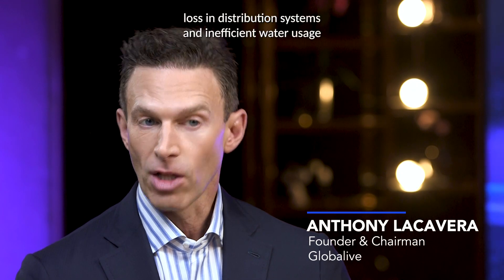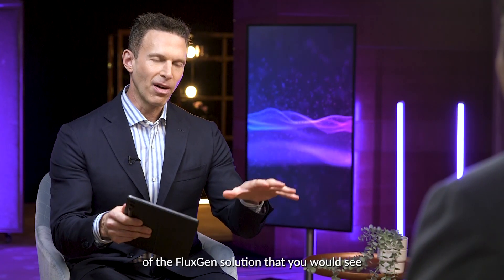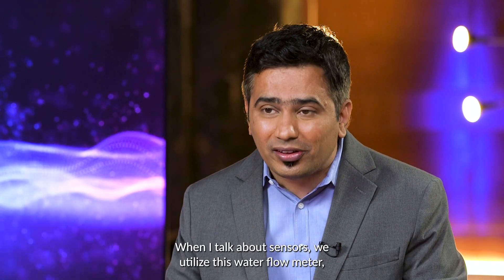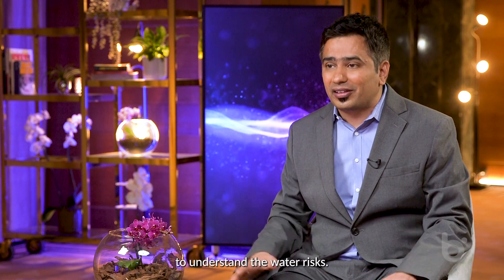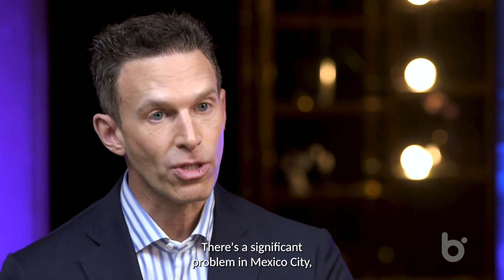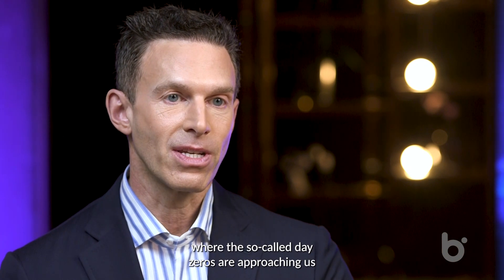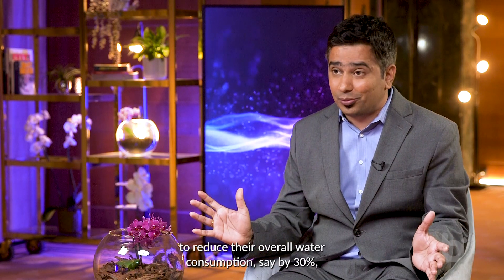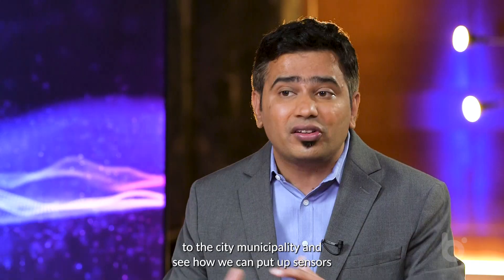FluxGen: AI & IoT Solutions for a Water-Positive Future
Ganesh Shankar, Founder & CEO of FluxGen, shares how their AquaGen platform leverages IoT and AI to combat water scarcity and inefficiencies across industries. By providing real-time insights, FluxGen helps clients like Tata Steel and Britannia reduce water consumption by up to 30%. Discover how their technology addresses Non-Revenue Water (NRW), integrates seamlessly with existing infrastructure, and transforms industries into water-positive entities. Learn about their partnership with Microsoft, expanding capabilities like AquaGPT and scaling solutions globally to tackle the critical challenges of sustainable water management.

Ganesh Shankar, Founder & CEO, FluxGen was a finalist in the KPMG Private Enterprise Global Tech Innovator 2024 competition representing India.